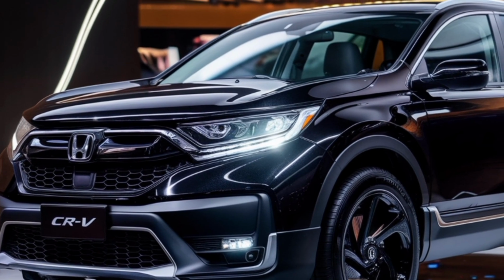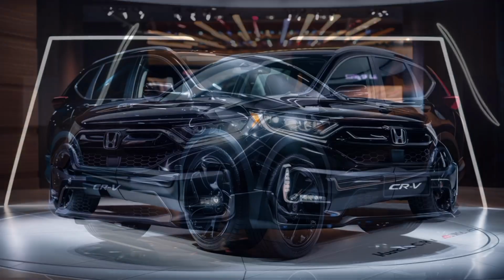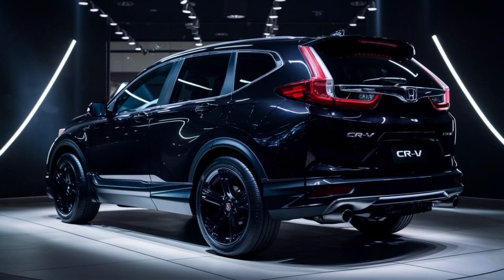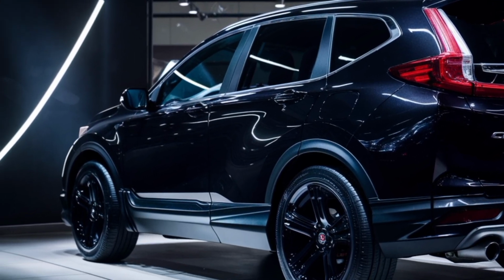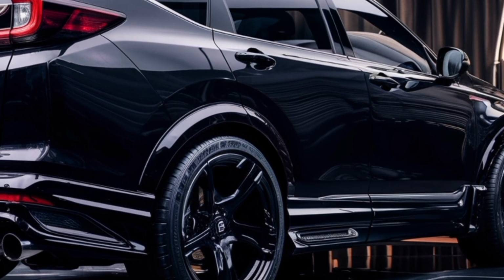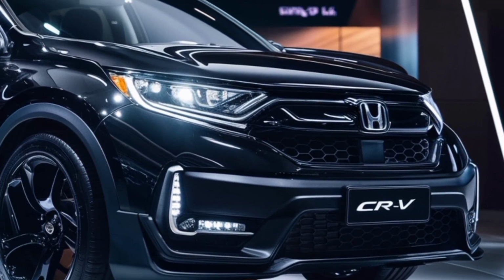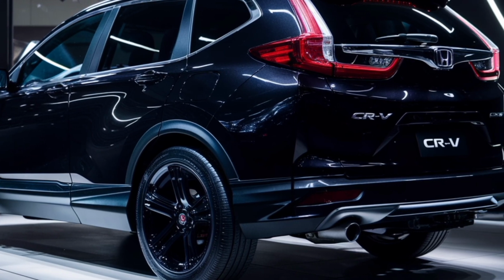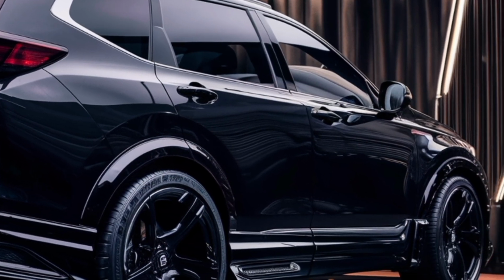2025 Honda CR-V: Engine Specs and More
Introducing the all-new 2025 Honda CR-V, a compact SUV that seamlessly blends performance, efficiency, and advanced technology. In this video, Car Garage provides an in-depth look at the latest model, covering its manufacturing origins, engine specifications, speed capabilities, and insights from current owners.
‎Manufacturing Origins: The 2025 Honda CR-V is produced in multiple locations worldwide, including East Liberty, Ohio, and Greensburg, Indiana, in the United States; Alliston, Ontario, in Canada; and Wuhan, Hubei, in China.
‎Engine Specifications: This model features a 1.5-liter turbocharged inline four-cylinder engine, delivering 190 horsepower and 179 lb-ft of torque. The engine is paired with a continuously variable transmission (CVT), with front-wheel drive as standard and all-wheel drive available as an option.
‎Performance and Speed: In performance tests, the non-hybrid 2025 CR-V EX-L accelerates from 0 to 60 mph in approximately 8.1 seconds, offering a balanced blend of efficiency and responsiveness for daily driving.
‎Owner Insights: Owners praise the 2025 CR-V for its high-quality construction, smooth ride, and solid performance. However, some have noted issues with the entertainment system and Apple CarPlay integration, indicating areas for potential improvement.
‎Cover topics:-
‎"2025 Honda CR-V: A Comprehensive Review"
‎"Exploring the 2025 Honda CR-V: Features and Performance"
‎"2025 Honda CR-V: What’s New in This Model?"
‎"Is the 2025 Honda CR-V Worth the Hype?"
‎"2025 Honda CR-V: Owner Experiences and Feedback"
‎"Under the Hood of the 2025 Honda CR-V"
‎"2025 Honda CR-V: Manufacturing and Design Insights"
‎"Performance Test: 2025 Honda CR-V Speed and Handling"
‎"2025 Honda CR-V: A Global Perspective"